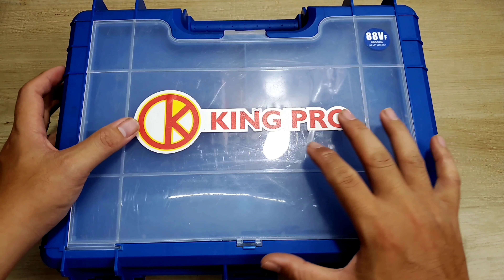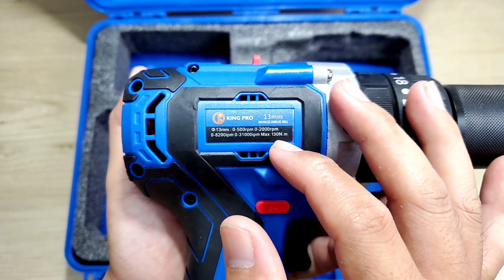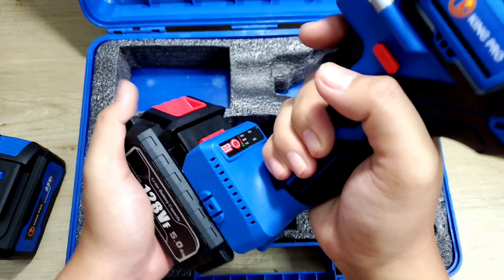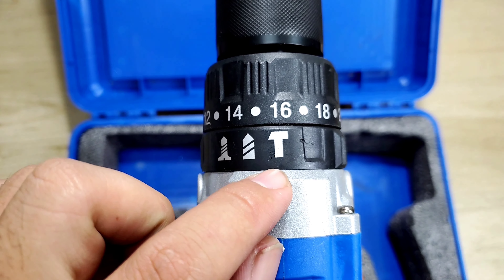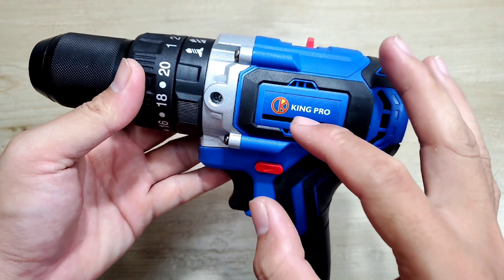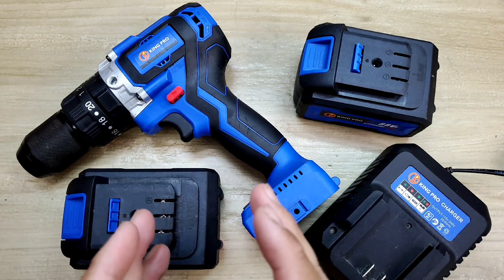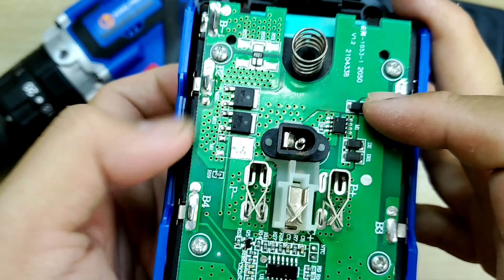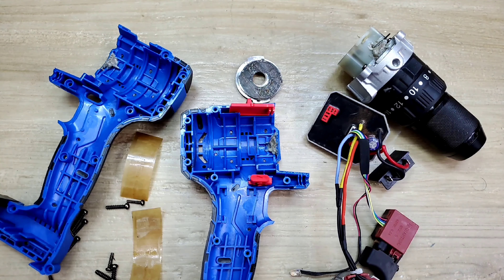Khoan Pin KINGPRO 3 chức năng động cơ không chổi than CÓ BÚA